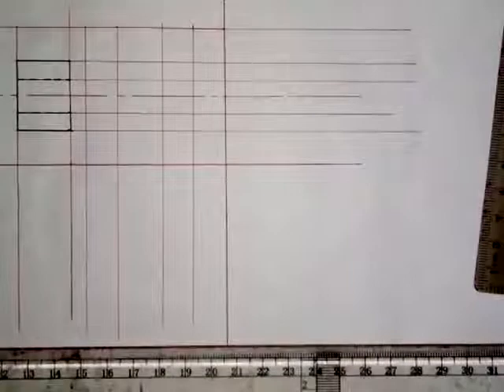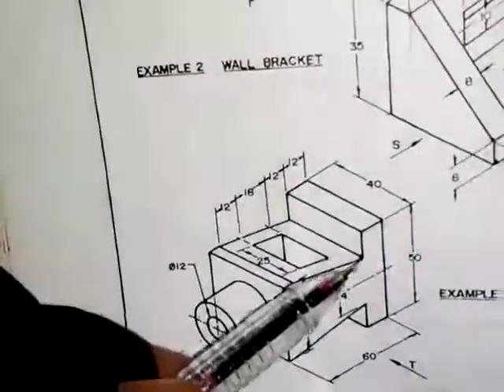Conversion of Isometric View into Orthographic Views 3 (First Angle Projection)